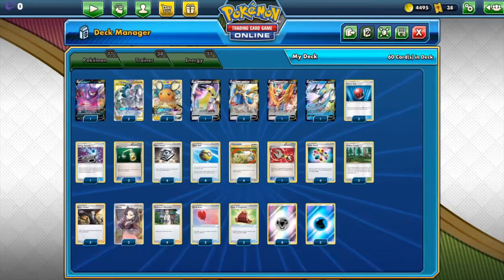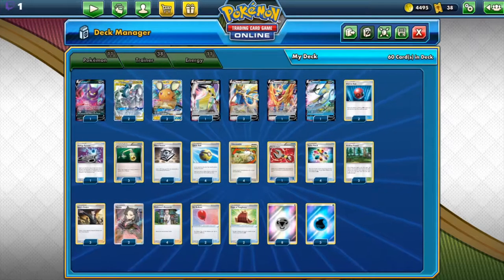Players Cup 3 qualifiers - 10 tournaments with ADPZ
Hey Guys and welcome to my Players Cup 3 series! Here I will be using 4 different decks to get through the 50 qualification tournaments, 40 of which will be divided between the 4 decks and the final 10 will be played with the deck that scored the most points. Today's video is the first 10 tournaments I played using ADPZ (sped up)
I livestream playing this tournaments over on my twitch channel on Monday and Wednesday nights from 7pm (UK time) so come and join the action live!

Here is the decklist:
#Pokémon - 11

* 1 Crobat V DAA 104
* 2 Arceus & Dialga & Palkia-GX CEC 156
* 2 Dedenne-GX UNB 57
* 1 Aegislash V VIV 126
* 3 Zacian V SSH 138
* 1 Zamazenta V SSH 139
* 1 Inteleon V PR-SW 16

* 4 Switch HS 102
* 2 Cherish Ball UNM 191
* 2 Viridian Forest TEU 156
* 4 Metal Saucer SSH 170
* 2 Cape of Toughness DAA 160
* 1 Energy Spinner UNB 170
* 2 Marnie SSH 200
* 3 Energy Switch GEN 61
* 4 Quick Ball SSH 179
* 2 Air Balloon SSH 156
* 4 Turbo Patch DAA 172
* 4 Professor's Research SSH 178
* 1 Tool Scrapper DRX 116
* 3 Boss's Orders RCL 154

#Energy - 11

* 3 Water Energy SMEnergy 3
* 8 Metal Energy SMEnergy 8